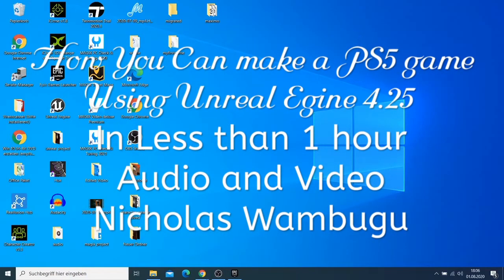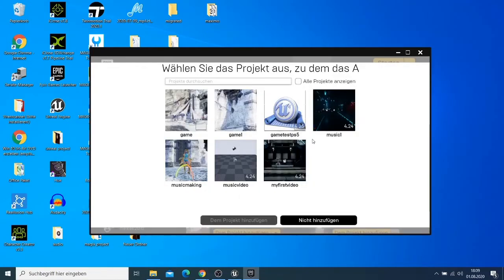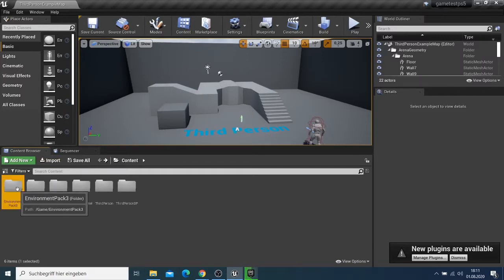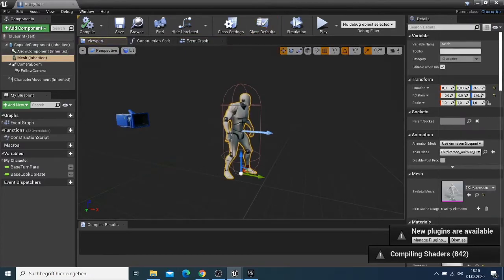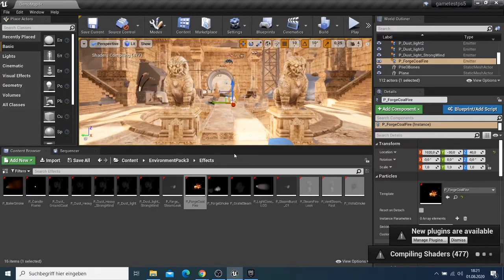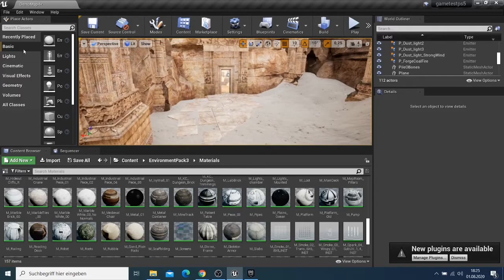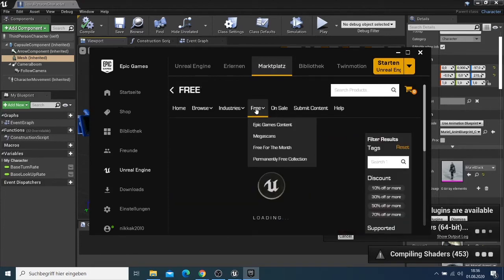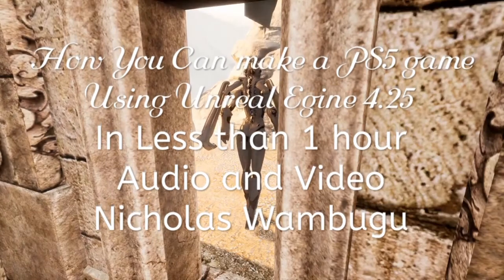Day 11- Making Ps5 Game Using Unreal Engine 4.25 in less than 1 hour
In this video I will show you how you can start making ps5 games and choose the character and background you want for your project.